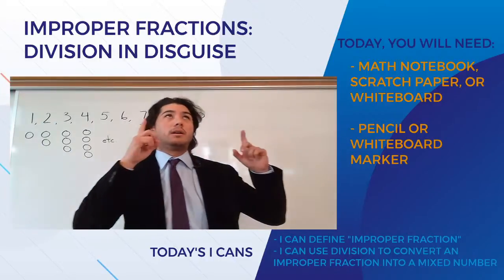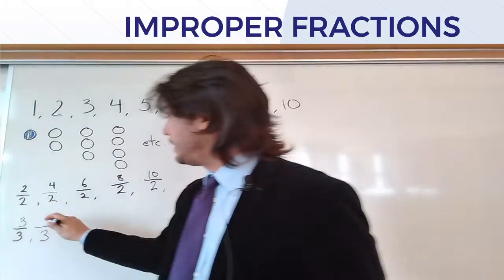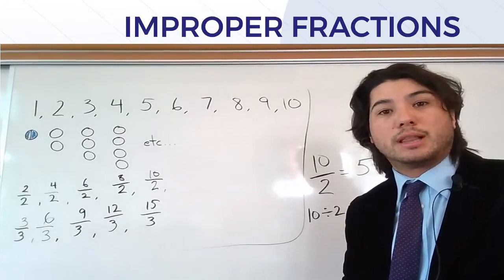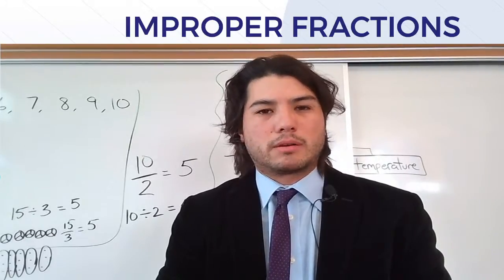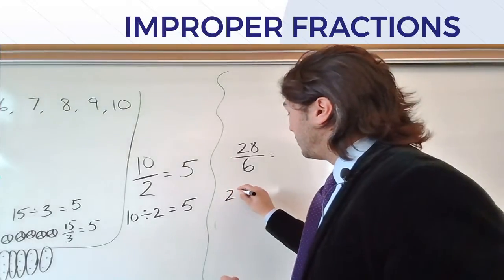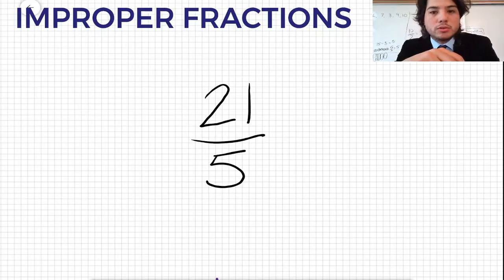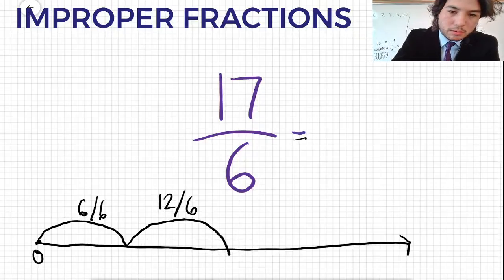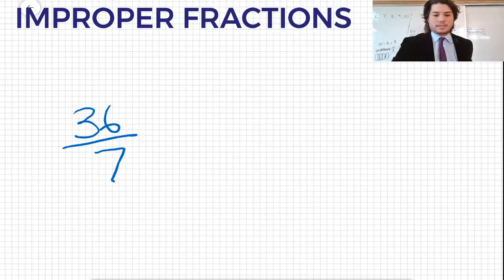Improper Fractions and Mixed Numbers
Today, we define the term "improper fraction", and look at how to convert an improper fraction into a mixed number by using division.